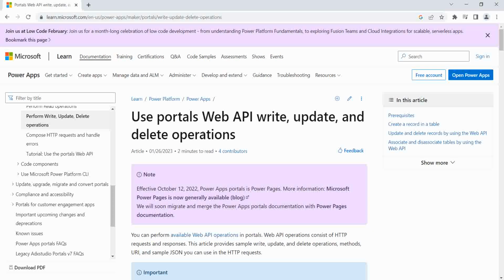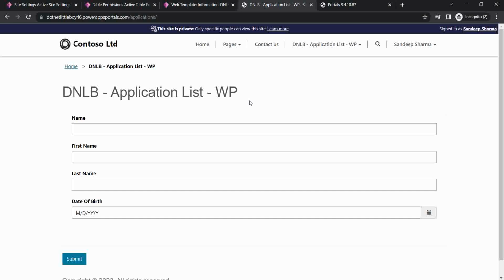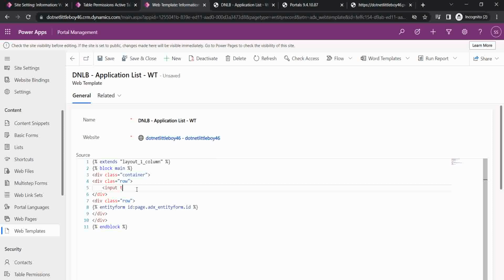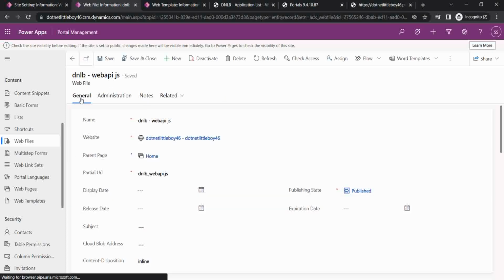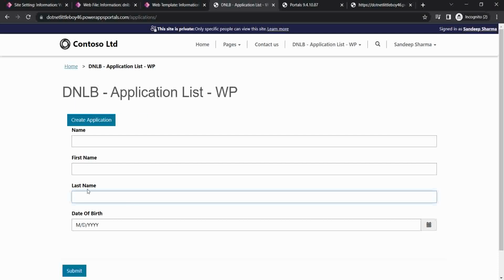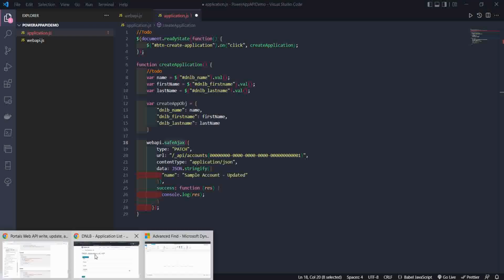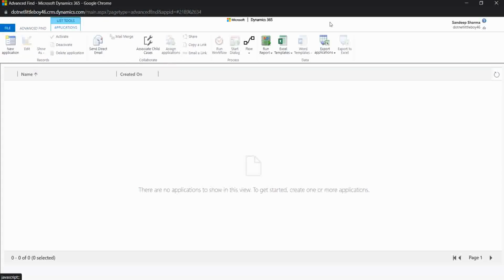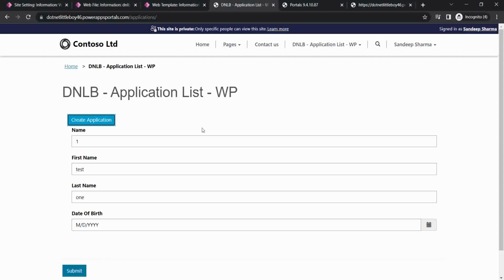Webapi Configuration in Power app Portal | Dynamics 365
What is PowerAppPortal? What is Advance Form? What is Basic From? What is WebTemplate? What is Entity Permission? What is Web Role? what is Page Template? What is Entity List?

crm portal entity list
powerapps portal advanced forms
portal powerapps
Ribbon Button
Ribbon Customization
microsoft dynamics
powerapps portal add advanced forms